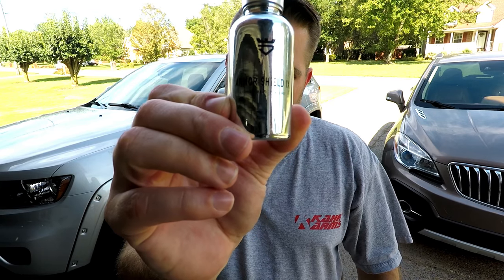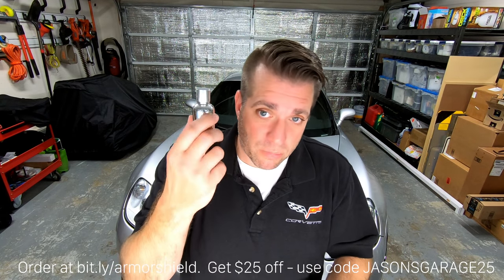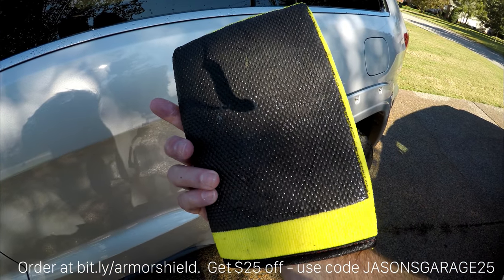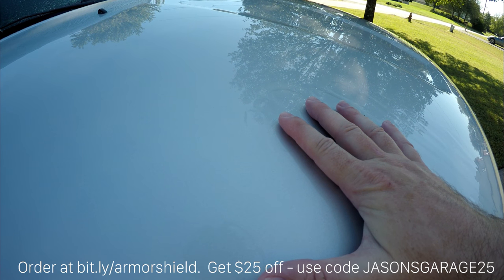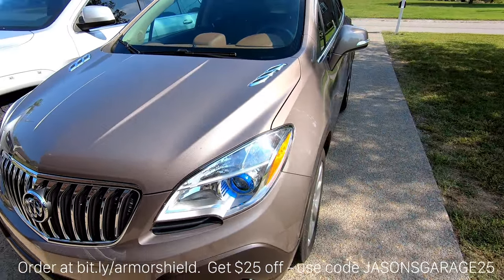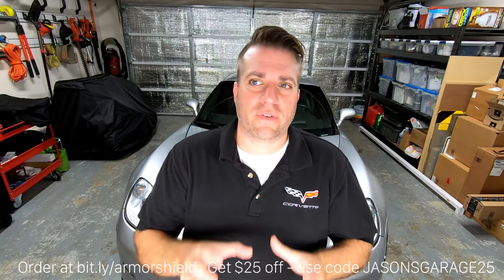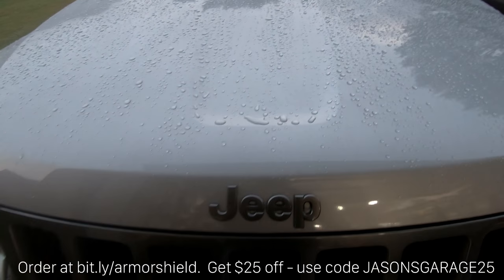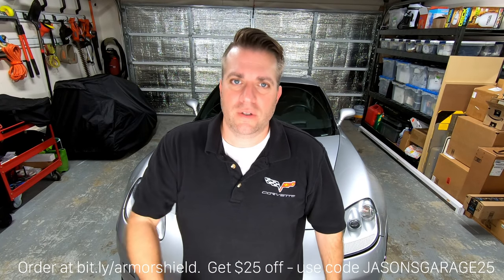More testing with Armor Shield IX Ceramic Paint Coating on Daily Drivers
Here's even more testing of Armor Shield IX by Avalon King.  I bought more of this awesome ceramic coating and I am applying it to daily drivers.